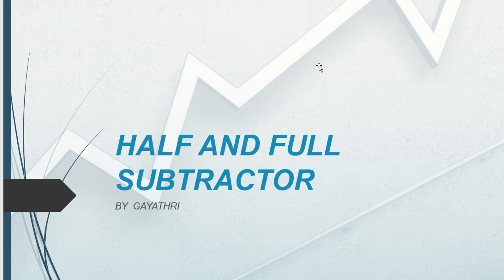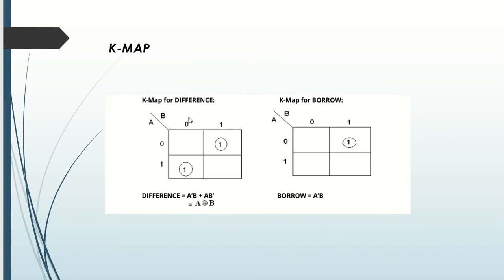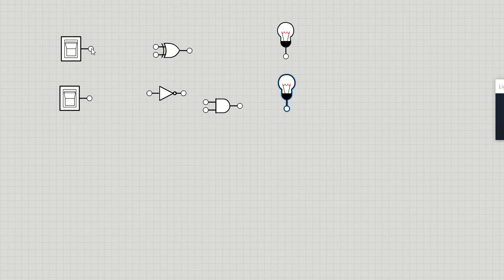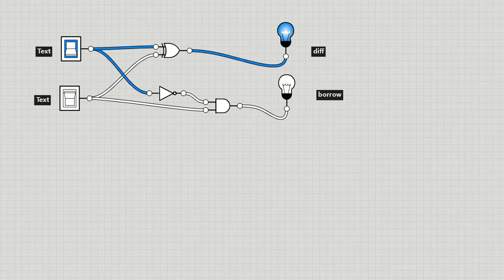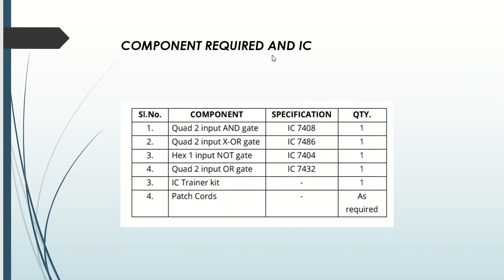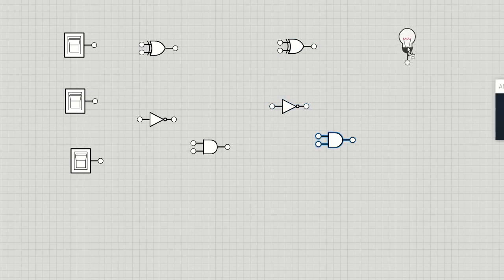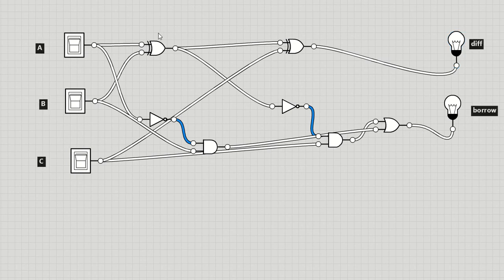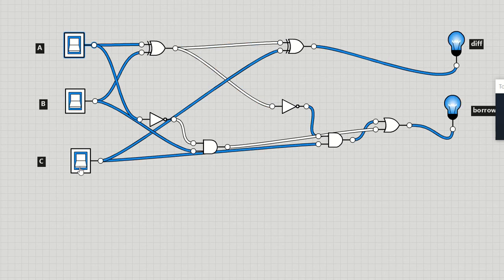Half and full subtractor